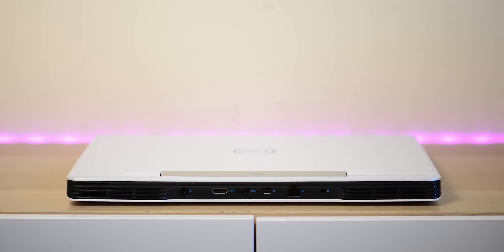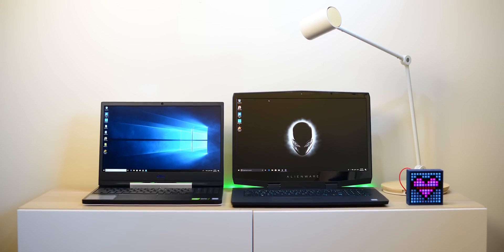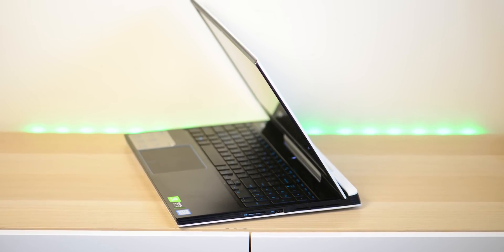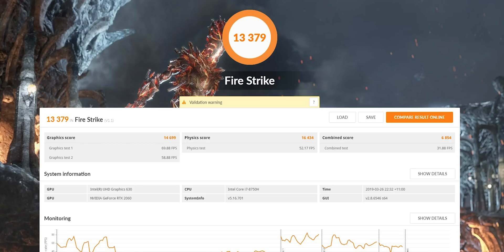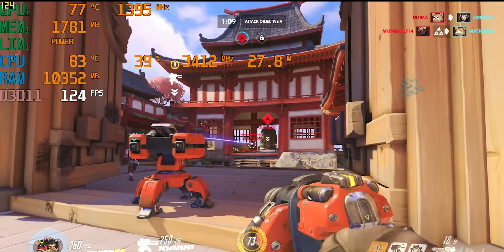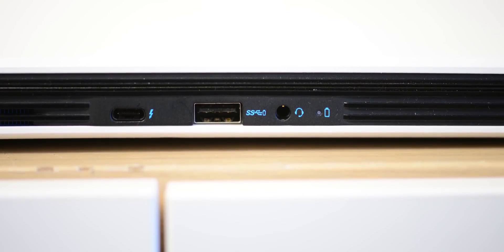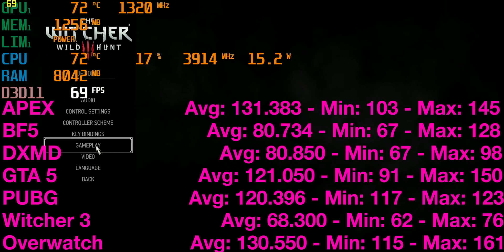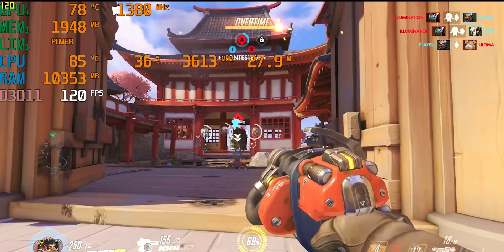Dell G5 Gaming Review - RTX 2060 - Games tested and Benchmarks